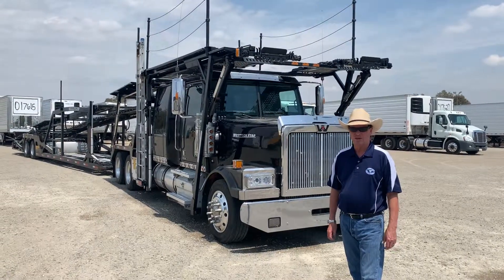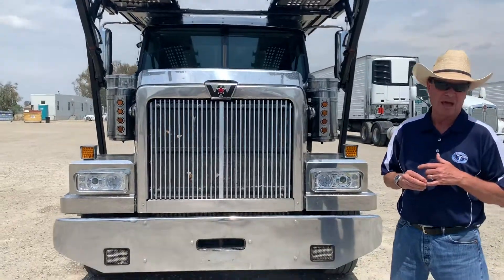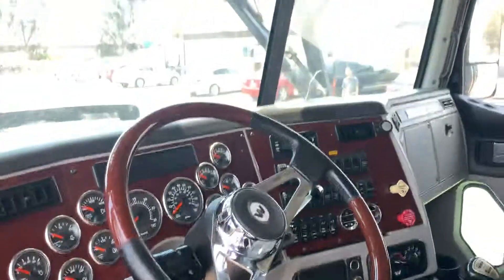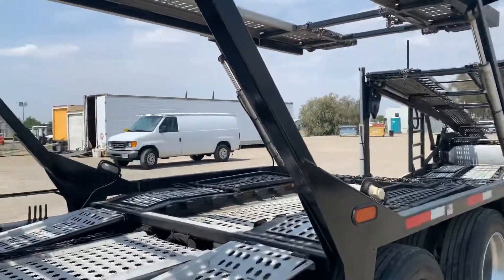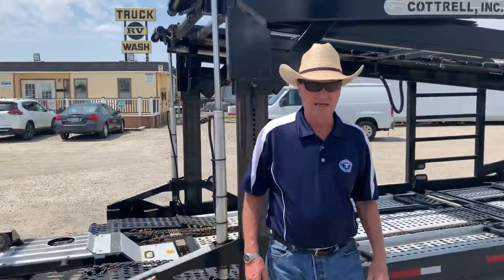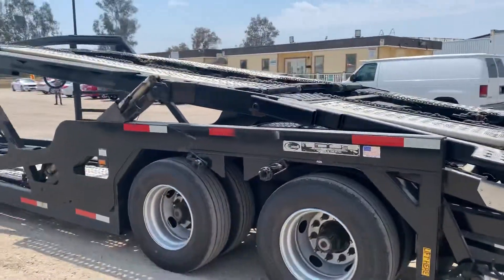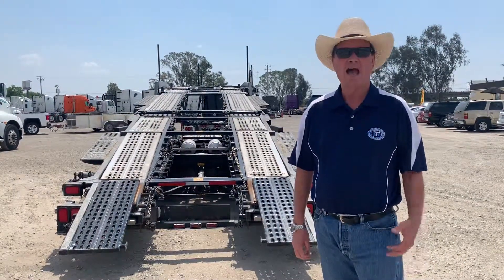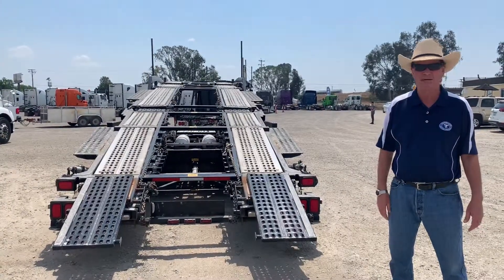2014 Western Star, 9 Car Carrier!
You’ll hear us say “Take care of your truck and it’ll take care of you!” And todays TruckOfTheDay is a GREAT example of that!

- 500 Cummins ISX
- With 18 speed transmission
CALL DAVID BOCKELMAN TODAY❗️